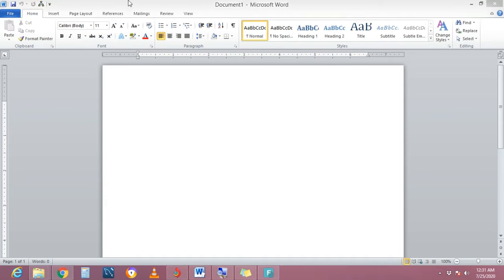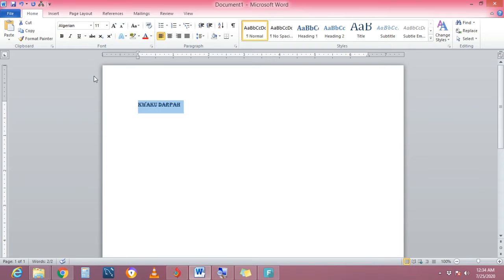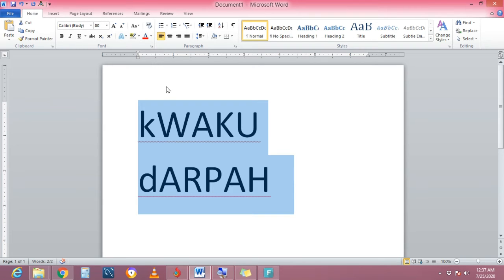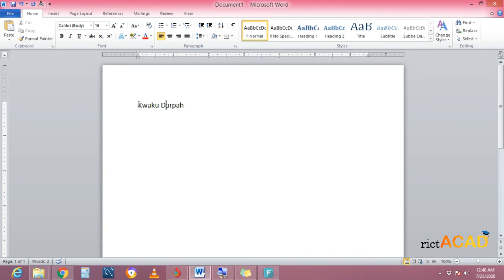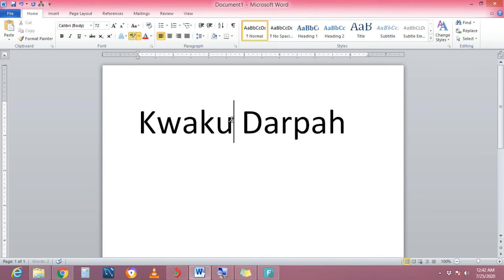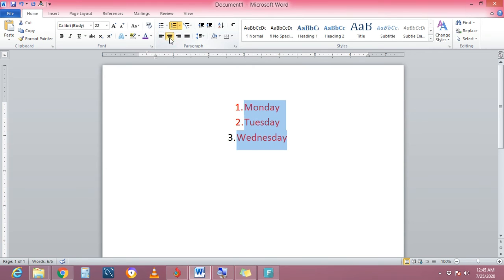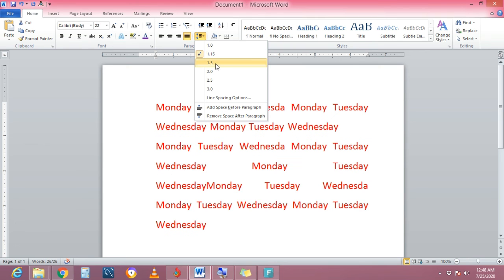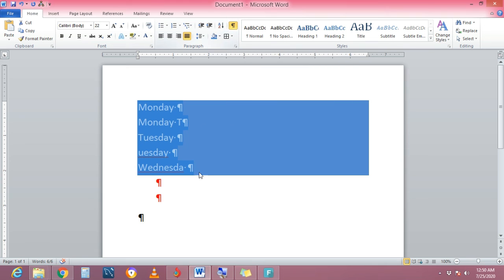Tutorials on Microsoft Word Basic Home Tab Tools in 20 minutes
This video is part of a series targeted at teaching people how to use daily Microsoft Word Tools to enhance their productivity.

Microsoft Word is an office productive tool used to create documents, like letters, memos, tables and many more.